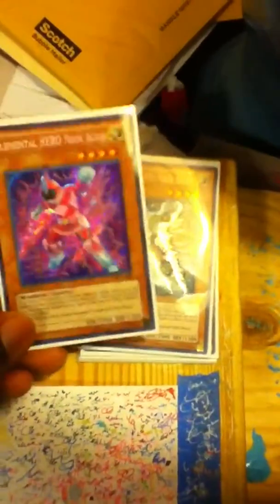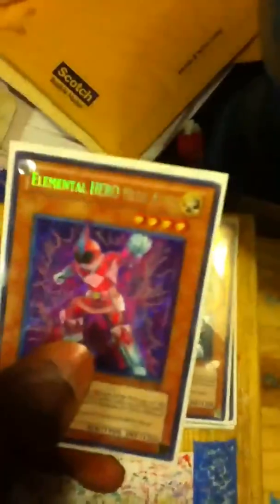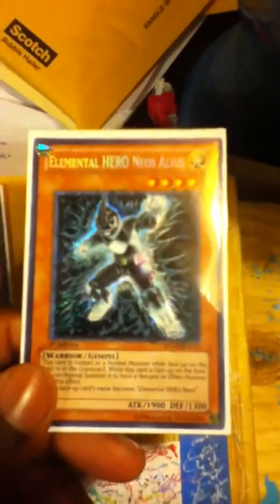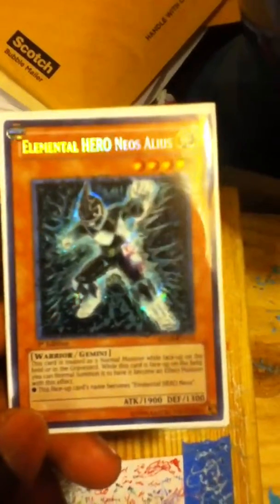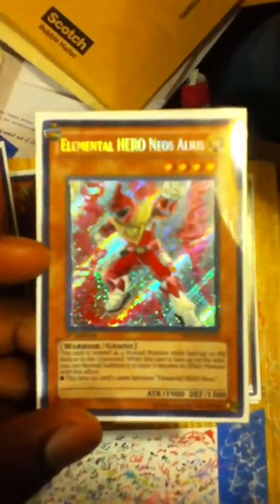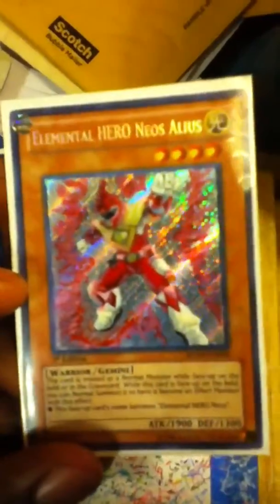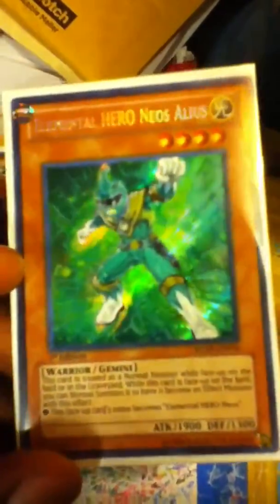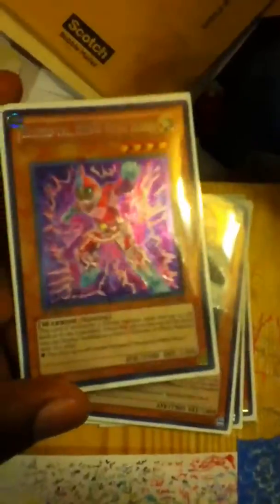Yugioh Altered Art Power Rangers V2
5th set of Elemental Hero Power Ranger Altered Art. Made using acetone, hand sanitizer, sharpies, illustration markers & pens, multi headed exacto blades and acrylic paint. Next set will be released after September 1st Ban List.